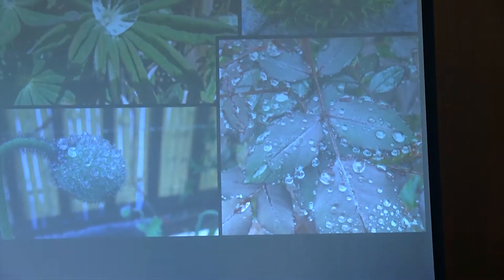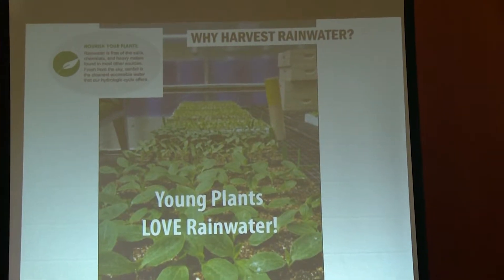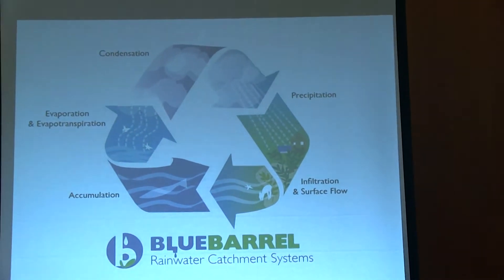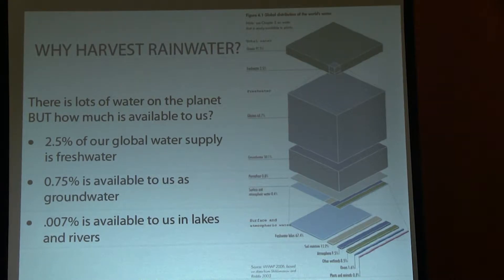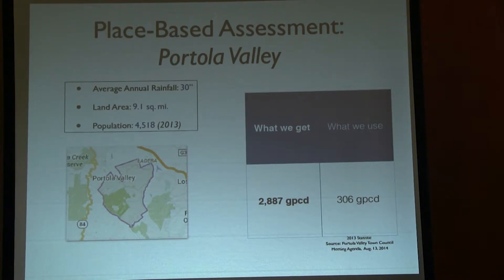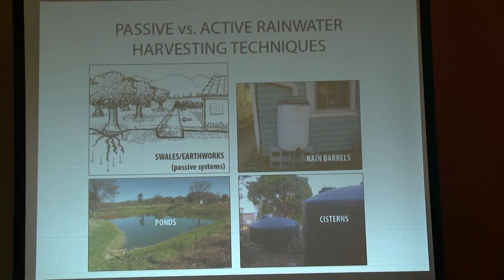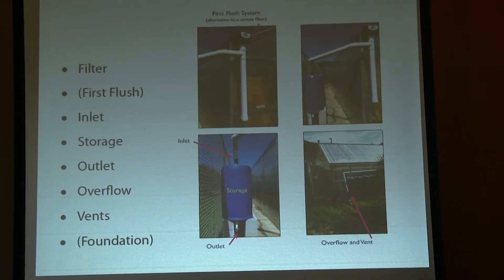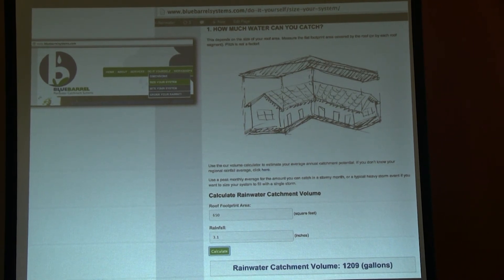Drought Action Day - Portola Valley, CA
On October 18, 2014 Portola Valley held its first ever Drought Action Day, This event was part of Portola Valley's effort to "explore, see, touch and learn" about ways to manage water and conserve this precious resource. Drought Action Day brought together many groups and vendors who are working on this problem and several speakers provided insights. One, Jesse Frohlich from Blue Barrel Rainwater Stystems is featured here.